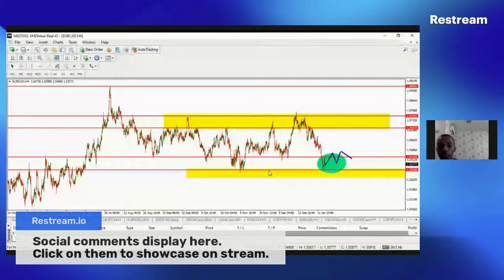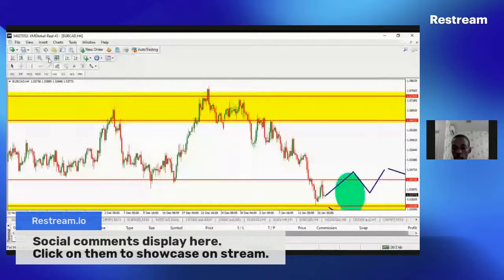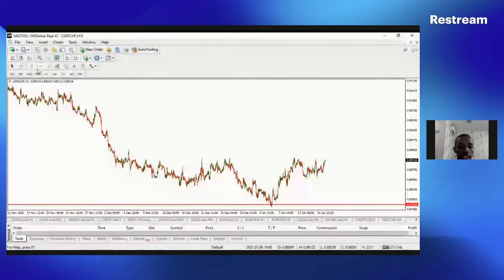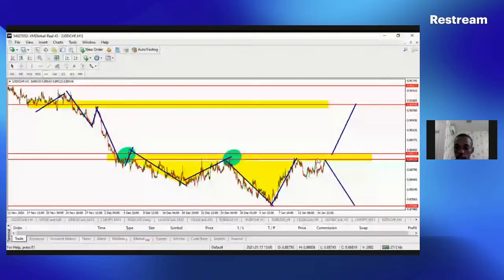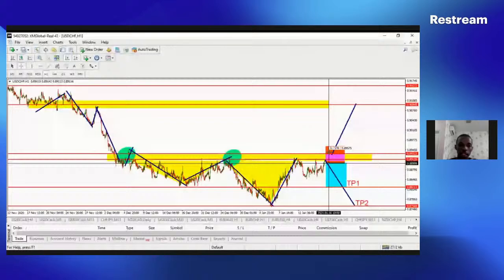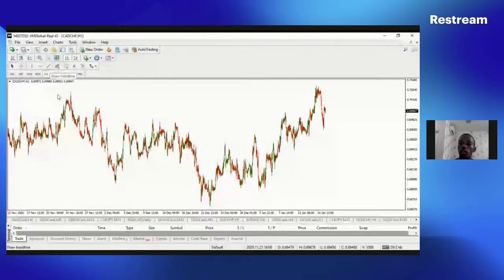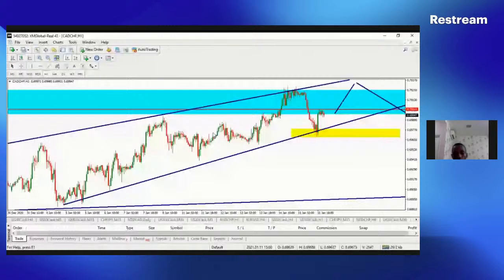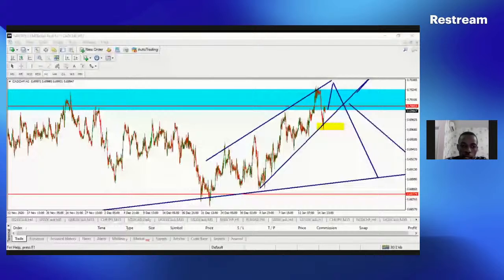Forex Signals for the week